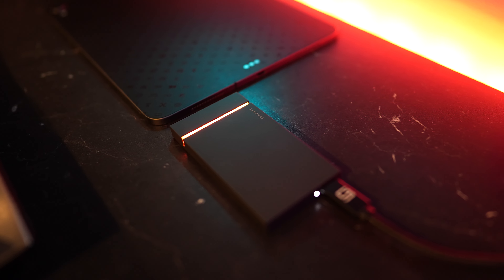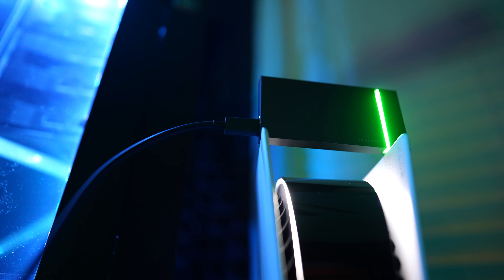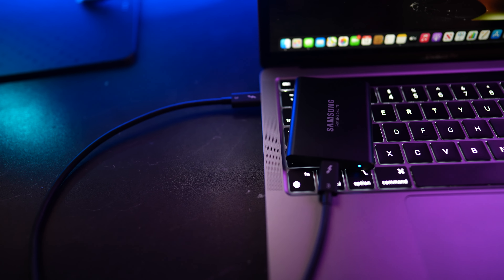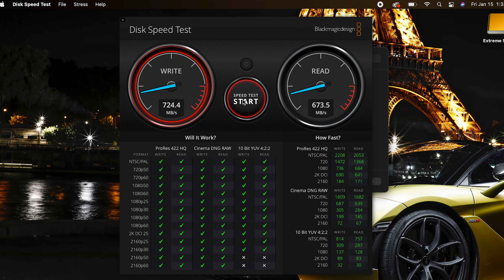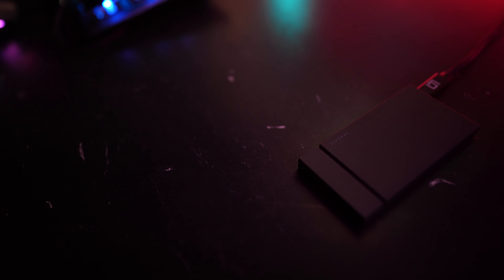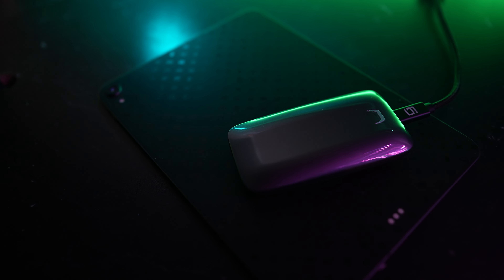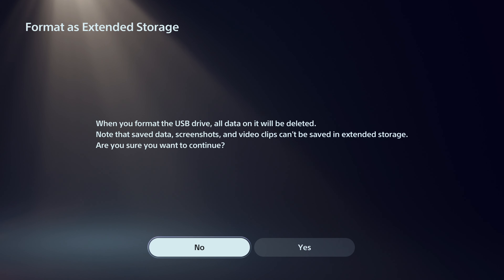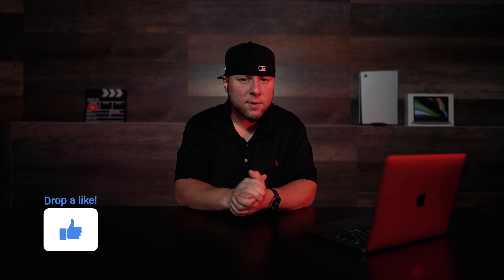Best External SSD in 2021 - PS5/Mac/PC/Xbox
Whats Up YouTube we're back with another dope video!!! In todays Episode we cover the best External SSD's for everything and anything in 2021...your PS5, Your M1 MacBook Pro. your PC...I Mean Everything. we go in depth on why these are my top picks & what kind you should spend your money on.

Songs:
Back in This - Donell Mase
Outcome - Brendon Moeller
Come to This - A Month of Sleep

Insane Portable LED LIGHT Aputure AL MX
Vanja Micro USB
Elgato Game Capture 4K60 Pro MK.2
geekgo SD Card Reader
6 in 1 USB Multi Charge Cable
4k Field DSLR Monitor

This is going to take forever...If you see something you Like Just ask!

DetroitFury

Thank you for supporting My Channel! You guys are Awesome!